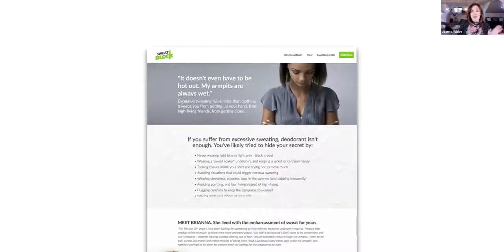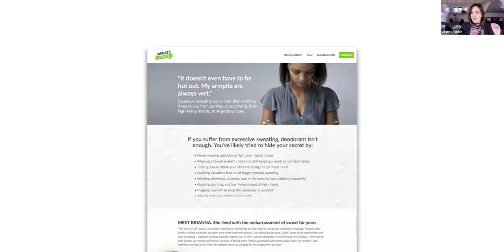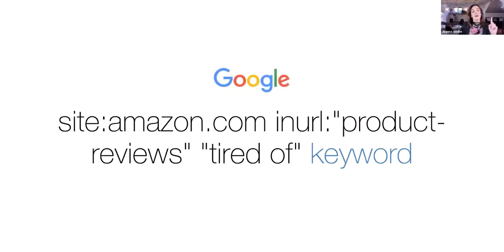How to Find Voice of Customer Data Fast: The Super Speedy VOC Formula - Copyhackers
Are you struggling to find voice of customer data for your copywriting research?

In this tutorial, Joanna Wiebe shares a formula that replaces hours of research with about 5 minutes on Google.

Ready to see how it works?